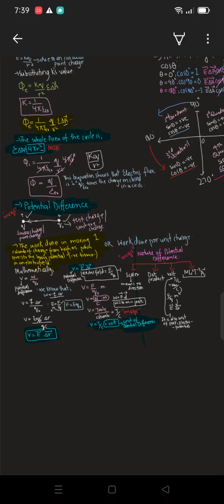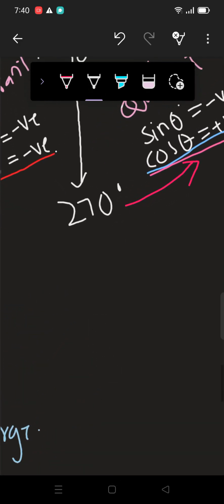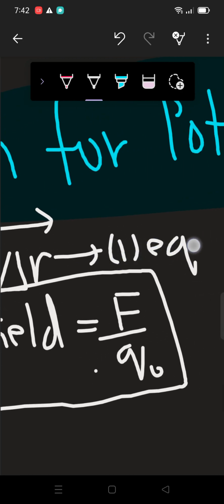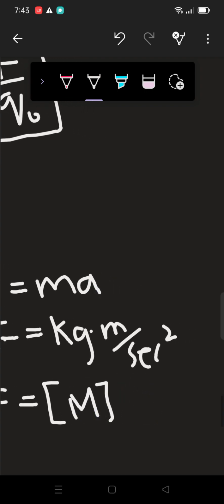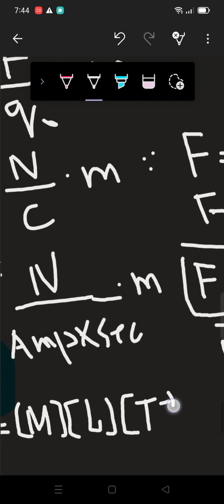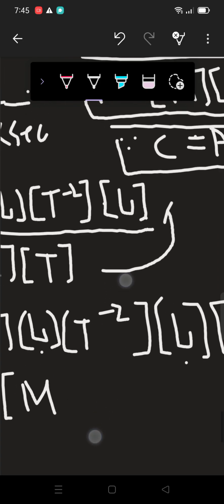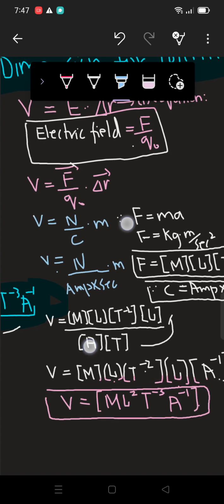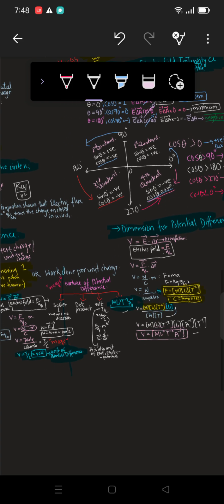DIMENSION OF POTENTIAL DIFFERENCE WITH MCQS || PHYSICS || LEVELS 11, 12 || ECAT || MDCAT